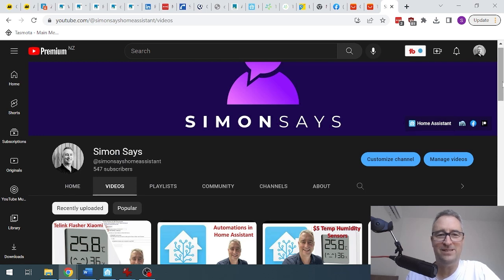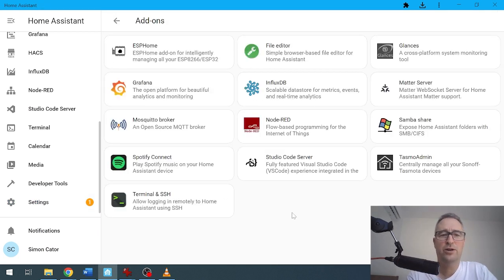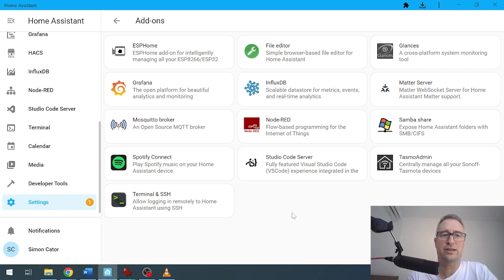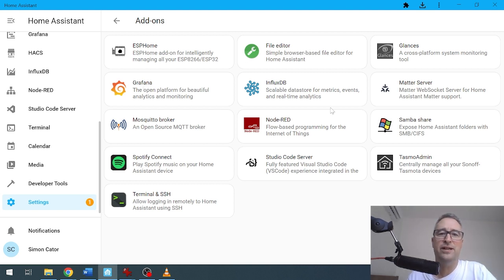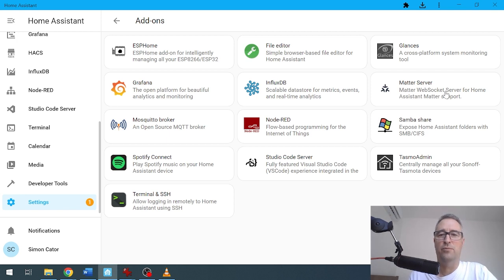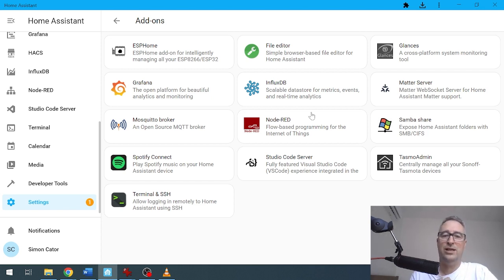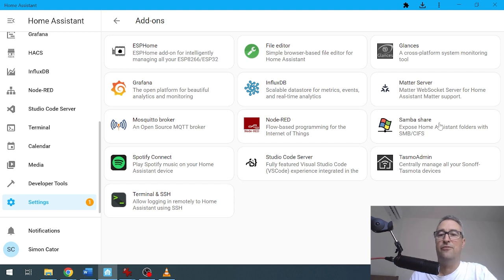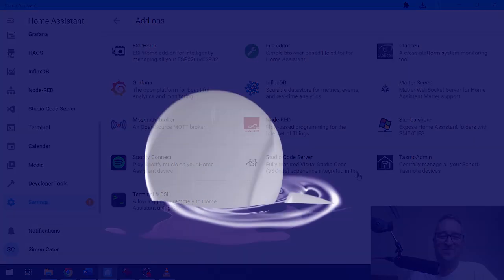Add-Ons for Home Assistant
These are my core Add-Ons that I use in Home Assistant.